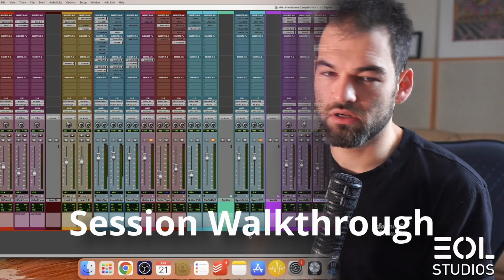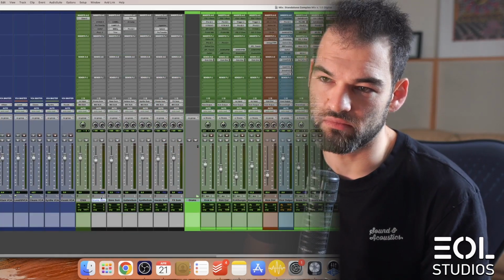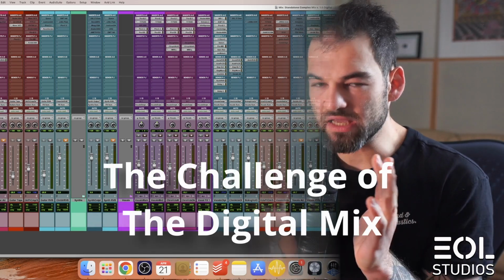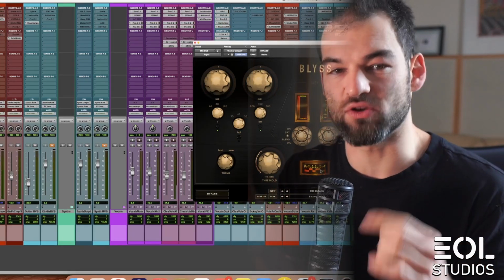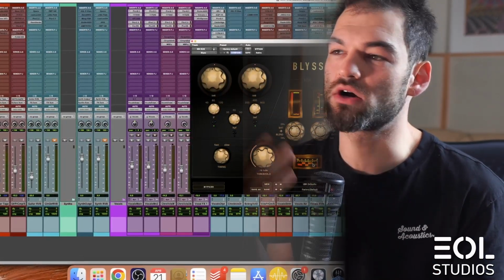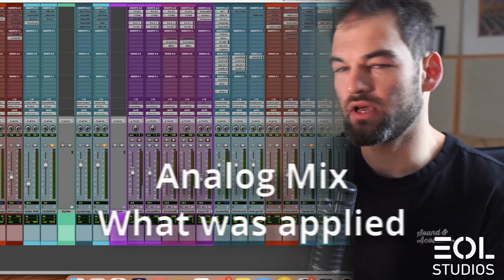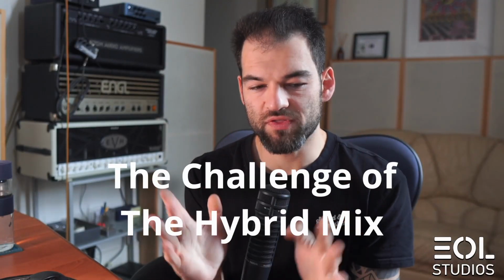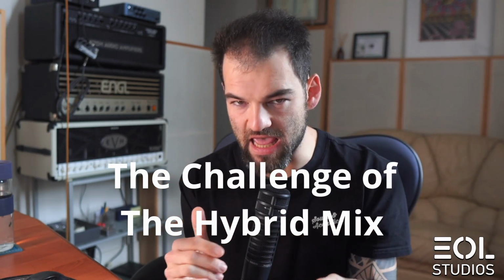Unlocking the Difference of Analog vs Digital Mix in Modern Metal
Thank you ChatGPT for the description!

In this informative and insightful video, metal producer Dr. Mike Trubetskov explores the key differences between analog and digital mixing in modern metal music production. Drawing on his years of experience in the industry, Dr. Trubetskov discusses the unique characteristics of each approach and the ways in which they can be used to achieve different sonic outcomes.

Through a series of engaging demonstrations and examples, Dr. Trubetskov highlights the benefits and drawbacks of both analog and digital mixing, as well as the creative possibilities that each method offers. He provides a comprehensive overview of the technical and aesthetic considerations that metal producers must take into account when mixing their tracks.

Whether you're a seasoned metal producer looking to refine your mixing skills, or a curious music enthusiast interested in the nuts and bolts of modern metal production, this video is sure to provide valuable insights and practical tips that you can apply to your own creative endeavors. So join Dr. Mike Trubetskov as he unlocks the difference between analog and digital mixing in modern metal, and discover new ways to take your music to the next level.

Multitracks by Brian Hood, 456recordings.com - Stand Alone Complex

0:00 Intro
0:46 Analog vs Digital Mix Demonstration
01:54 Subscribe mate!
02:05 Disclaimers and Gratitude
03:10 Session Walkthrough
04:13 The Challenge of the Digital Mix
05:20 Analog Mix. What Was Applied
06:01 The Challenge of The Hybrid Mix
08:11 Side-by-side Comparisons
10:44 Conclusions